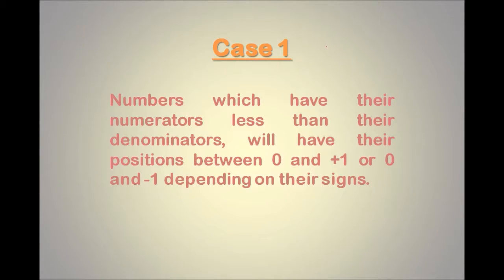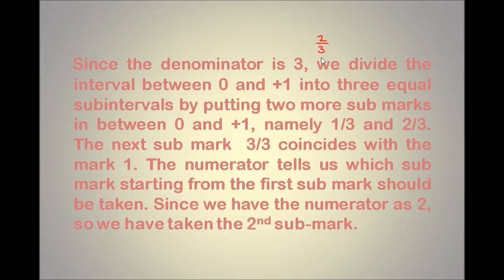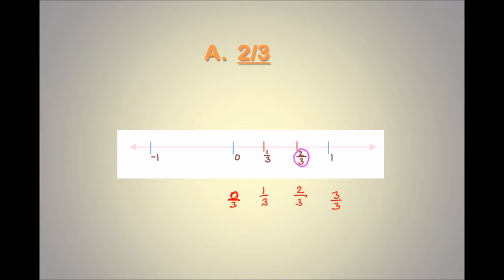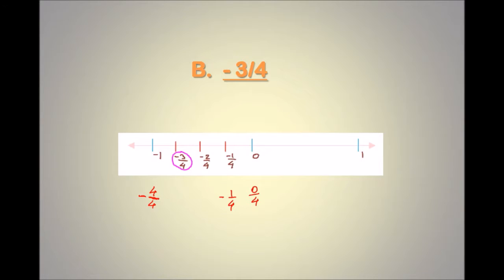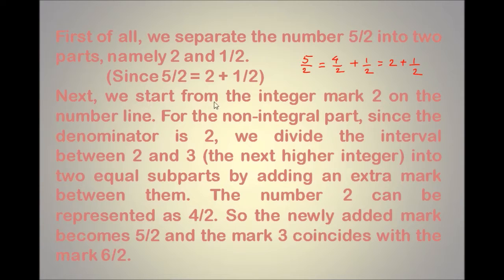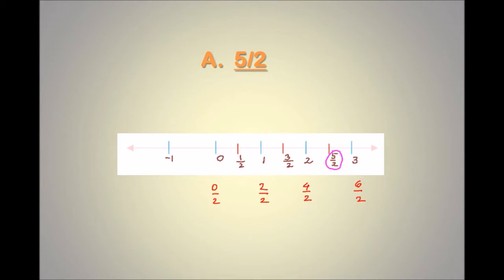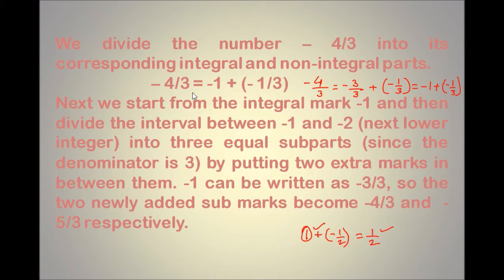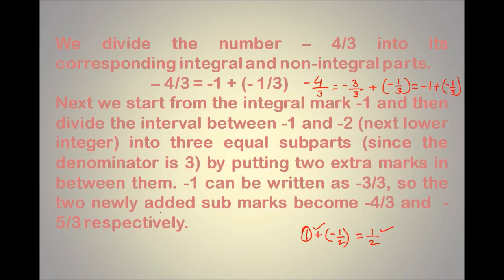Online Math Tutoring ---- Representation of a Rational Number on a Number Line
This video explains how to plot a rational number on a number line.